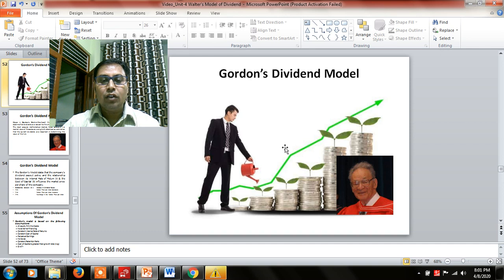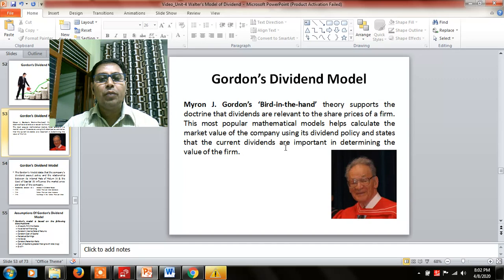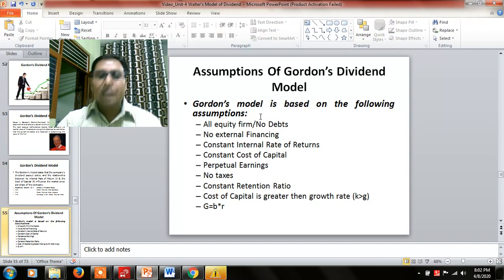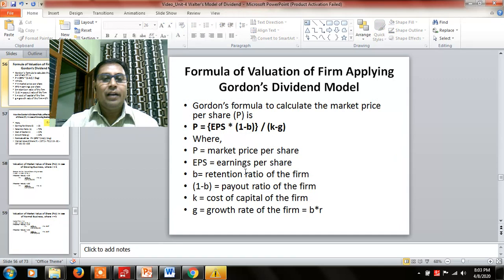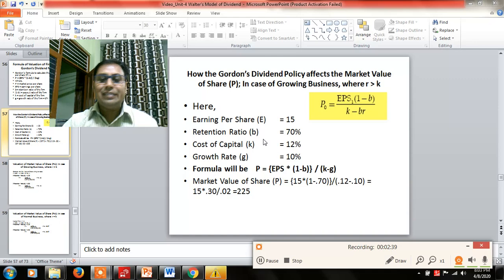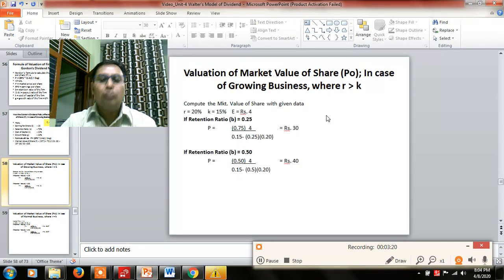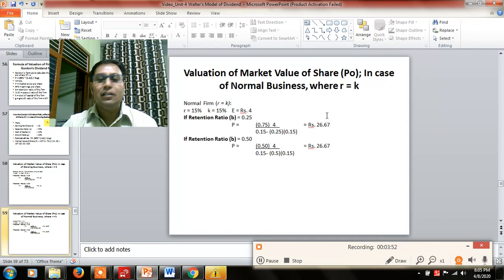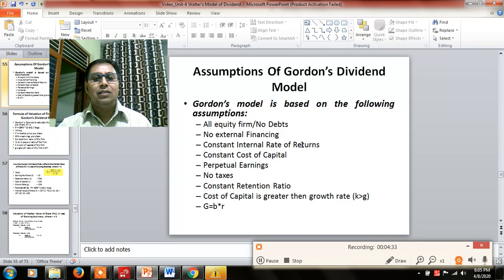Gordon's Model Theory & Application || Dronacharya Group of Institutions || Greater Noida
Dr. Sahab Singh faculty member of Dronacharya Group of Institutions, Greater Noida explaining about “Gordon’s Dividend Model-Theory & Application” you would be able to understand the application of Gordon’s Dividend Model completely because I will discuss each and every aspect of this model very clearly in brief. Also knowledge of this model will also let you know about the optimum payout ratio & Maximization the Wealth of Shareholders using this model.
1) How the dividend retention ratio (b) affects market value of shares of a company?
2) How the overall value of company changes if the changes are made in retention ratio?
3) Why the market value of shares does not affects even in case the retention ratio (b) is low or high?
4) In which stage a company can retain 100% of its earnings & can maximize the value of firm?
5) What are assumptions of Gordon’s Model of Dividend?
6) What are the criticisms of Gordon’s Model of Dividend?
7) What is the formula to compute the market value of a share?
8) How the valuation of firm is done applying Gordon’s Model?
9) Why this Model of dividend is called relevance?
10) Explain that Walter’s and Gordon’s Model are almost same.